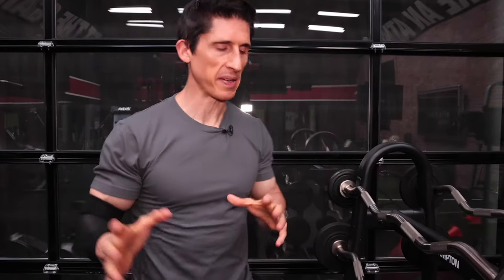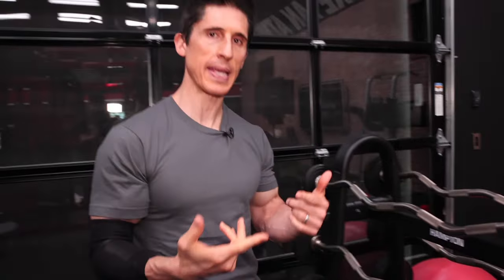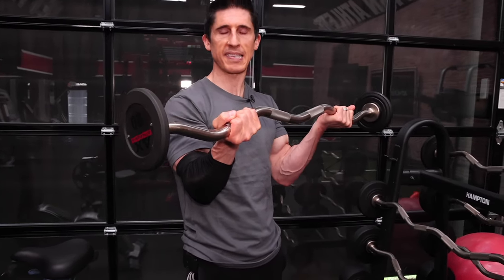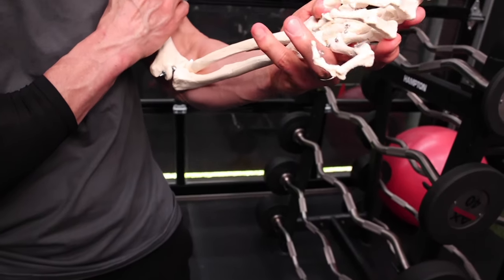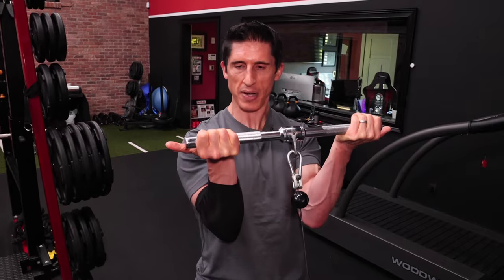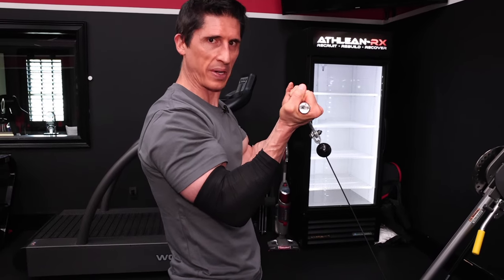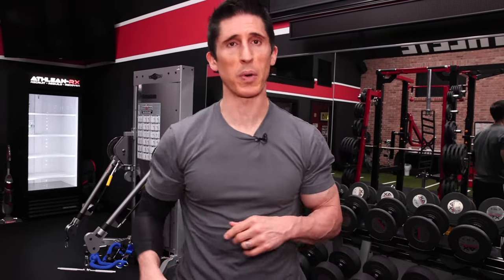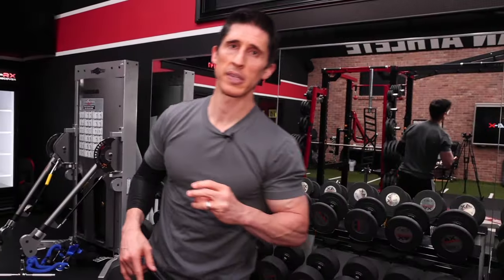Biceps Workout Tip You'll NEVER Forget!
What if I told you that I can show you a biceps workout tip that you'll never forget? In this video, I am going to show you a tip that will help you to grow bigger biceps and will work the very next time that you try it. The best part is that it can be applied to just about any biceps exercise you do, regardless of equipment.

One of the most popular pieces of equipment I see used in any biceps workout is the EZ curl bar. While I think that it is a great tool to use when building big biceps, I often see something very wrong with the way that it is used when it comes to curling. Why? Well, most people choose to use the wider grip due to comfort but with the way the bar is engineered, it forces their grip out of supination and more towards pronation.

We know that the function of the biceps is not only to flex the elbow, but to supinate the forearm as well. To achieve maximum biceps contribution to an exercise, we need to supinate.

How do we fix this? Well we can flip the bar over and grab the handles in a position that allows for greater supination. However, there is another important aspect that we can't overlook when it comes to building bigger biceps and that is wrist extension. By allowing the wrists to go into extension, we are not only taking the forearm contribution out of the equation, but we are actually giving the biceps a better opportunity to supinate as well thanks to the way the anatomy of the arm and wrist is set up. So, the next time you opt to use an EZ curl bar in your biceps workout, just flip it upside down and grab the handles so that your hands are actually supinated instead of pronated. This will put the emphasis on the biceps and take away work from the brachialis.

What about using a different piece of equipment, such as a cable machine and doing cable curls? The key tip here is to make sure that your wrist remains in extension, especially at the top of the movement. This allows the elbows to come in tight to the body, forcing the hands to supinate relatively to where they would be if the elbows were drifted out. We also know that when it comes to big biceps, you want to keep the line of force perpendicular to the forearms to make sure that the biceps are doing the most work possible. By putting the wrists into extension, you are doing just that; you are making sure the cable stays perpendicular to the forearms, which means the line of force is perpendicular as well.

When it comes to a biceps workout, you are also likely doing straight bar or barbell curls. The same principles that applied to the cable curl are going to make an appearance again. However, to illustrate the point, I broke out the muscle marker and highlighted the outer meat on the palm of my hand. When you curl, with wrists in extension and those elbows tight, you are almost directing force through that part of your hand in order to go through the motion of supinating - something you didn't think possible due to the fixed nature of the bar.

If you are curling with dumbbells, supination and extension becomes a whole lot easier because the piece of equipment allows for more freedom of movement in the hands, wrists, and forearms. Just because it is easier, doesn't make it any less important or mean you don't need to pay attention to what you are doing. The best way to apply this to dumbbell curls is to hold an offset grip on the handle and when you reach the top end of the range of motion, trying to raise the pinkies higher to supinate even further. Remember to keep those elbows tight, too!

Now, if you've been watching my channel for a while now, you may have noticed the sleeve that I have been wearing on my arm. Well, I injured my right biceps when my son slipped on a patch of ice and I tried to catch him. The first thing I did was to make sure that the muscle was still attached by simply supinating. Know that the brachialis shares the function of flexing the elbow, I knew the best way to determine the status of the biceps itself was to go through the function that is limited to the biceps. Thankfully, I could still supinate despite the injury to the muscle.

If you are looking for a complete workout program that puts the science into every exercise and technique to make sure you get the best gains possible, check out the ATHLEAN-X training programs available via the link below.

If you are looking for more biceps workout tips and exercises that you can implement into your training right now, be sure to subscribe to this YouTube channel via the link below and remember to turn on your notifications so that you never miss a new video when it's published.